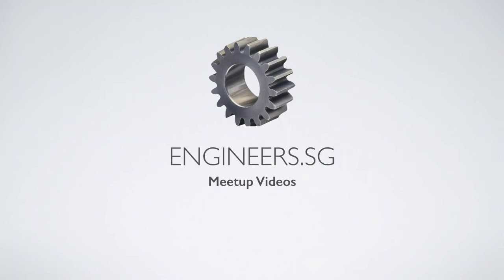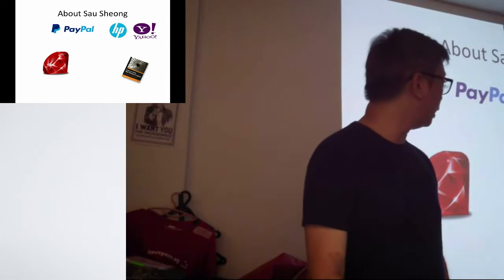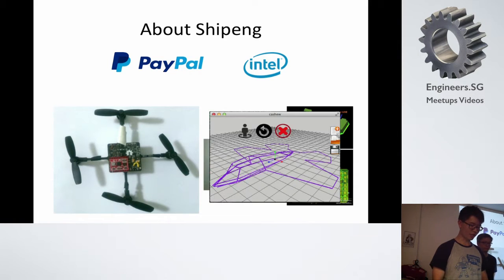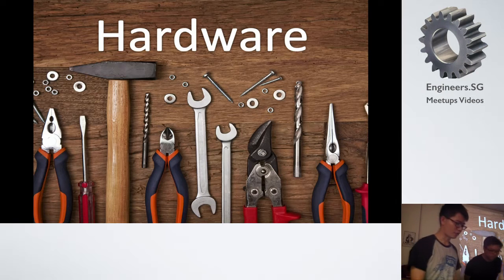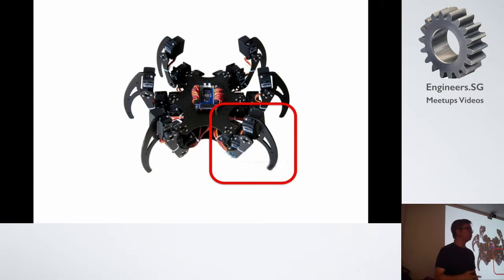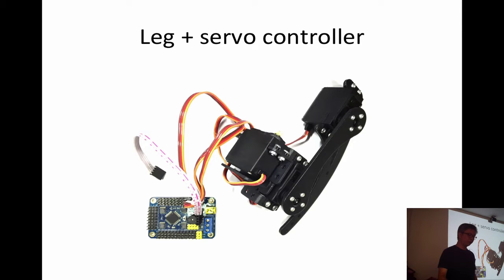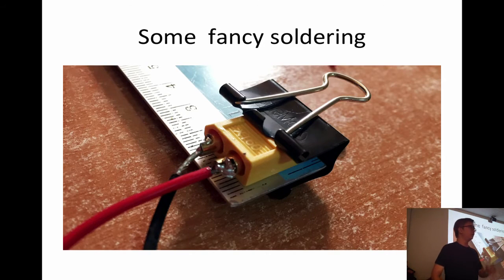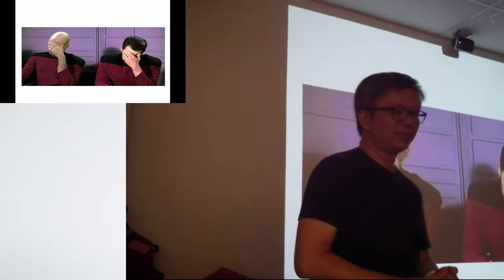Rollicking Ruby Robots Rule the World - Hackware v0.8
Speaker: Sau Sheong Chang & Shipeng Xu